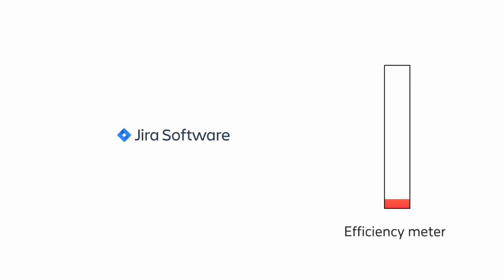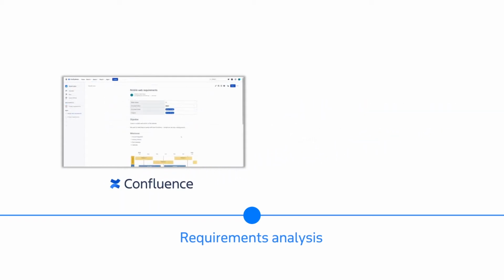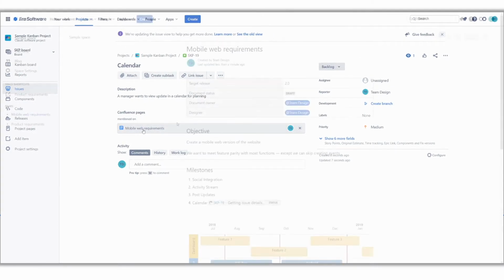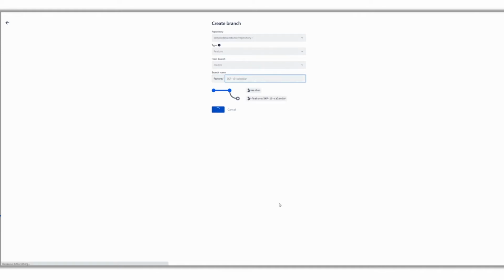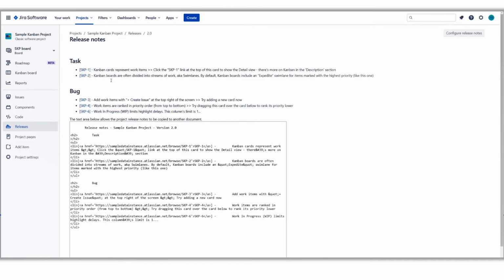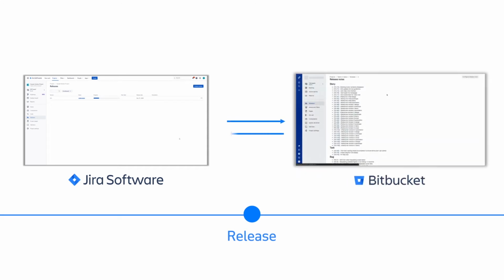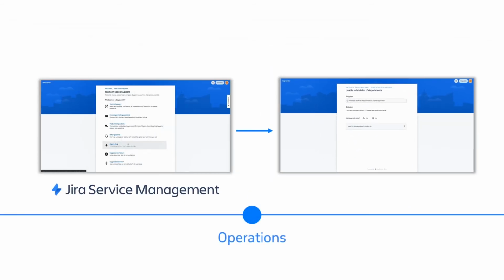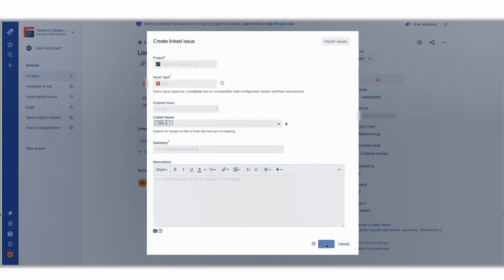Demo: Jira Software, Confluence, Bitbucket, and JSM working together to help you release faster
This is a demo that shows how to effectively combine Jira Software, Confluence, Bitbucket, and Jira Service Management throughout the entire software development lifecycle. Use the power of Atlassian tools integration to simplify team collaboration, ship projects faster, and streamline issue resolution time.

Synchronize data and keep all project-related info in a single place
Close more issues by adding Bitbucket integration
Track your releases right in Jira and automatically generate release notes
Improve customer experience by implementing self-service functionality
Resolve issues faster using the Confluence knowledge base